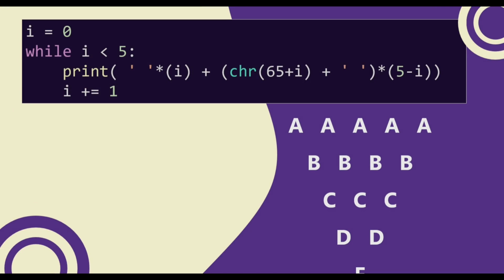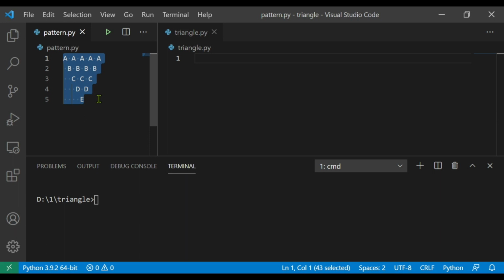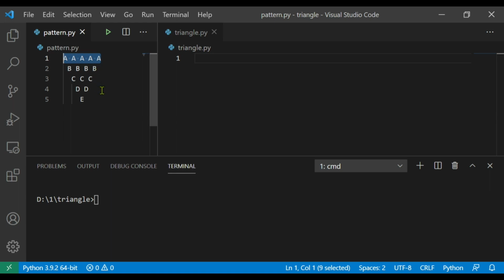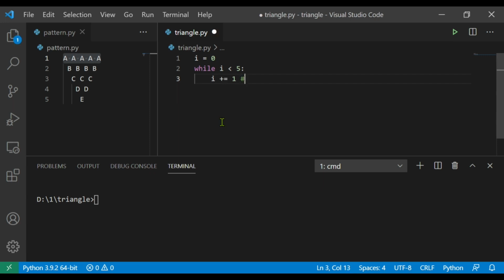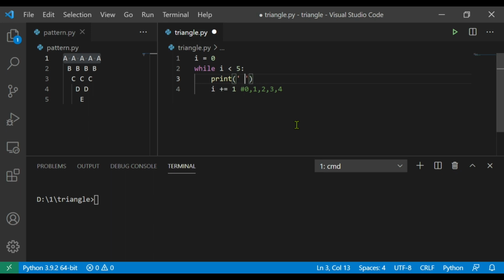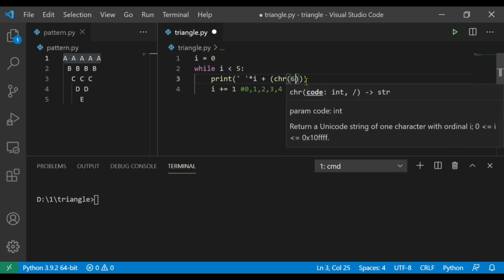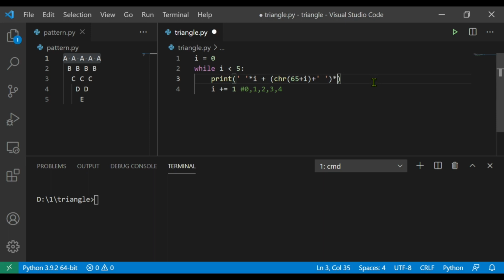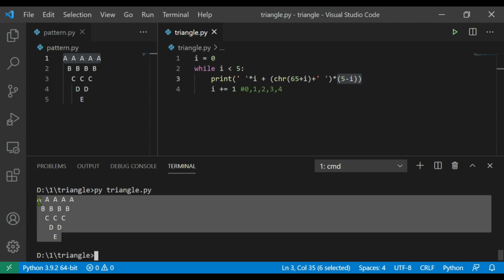80 Alphabet Triangle Pattern without any pre-defined method using while loop in Python